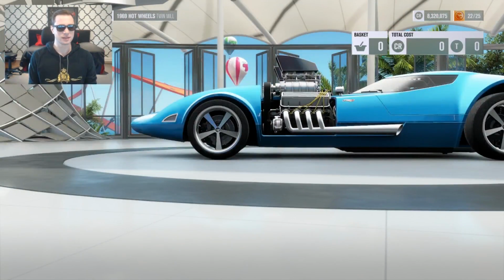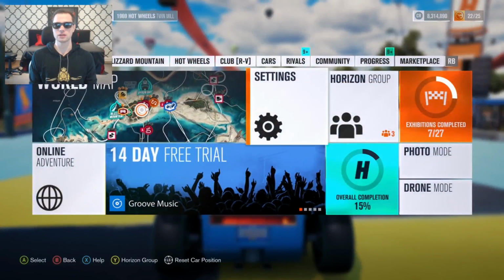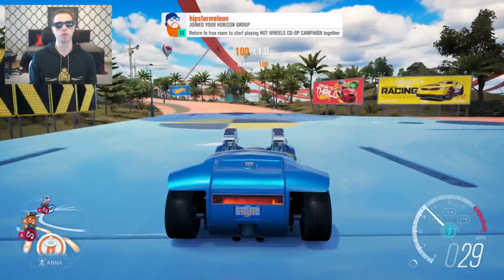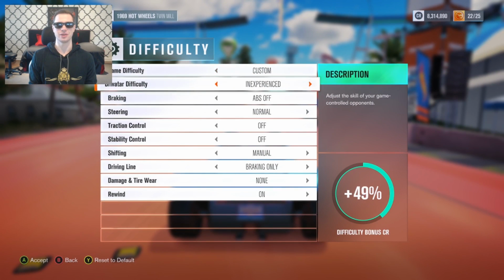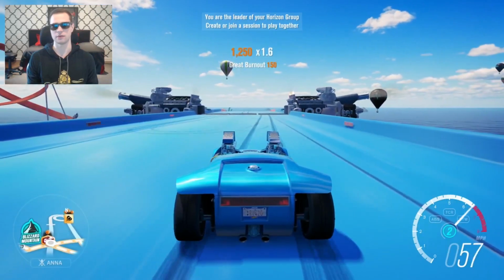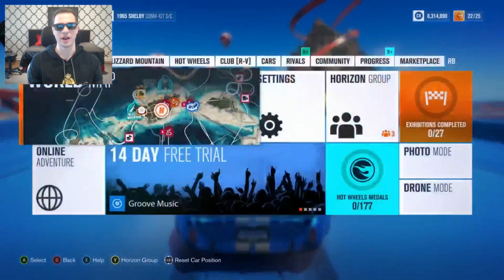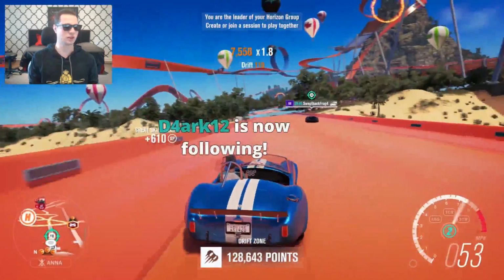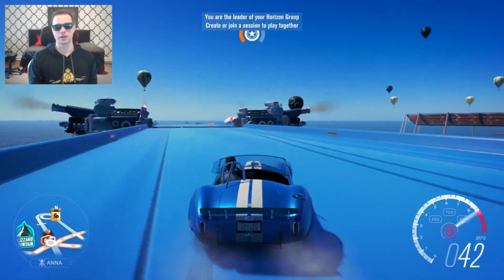Forza Horizon 3: Hot Wheels - Twinmill Drift Build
In this weeks drift build I take on the Twinmill from the newest Forza Horzion 3 Expansion. Hot wheels is gonna make things rough for me.